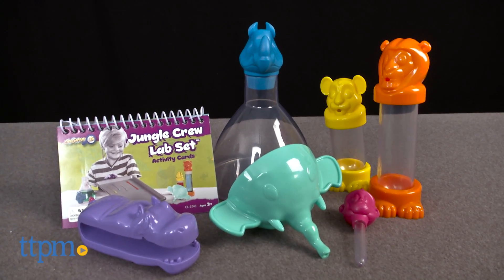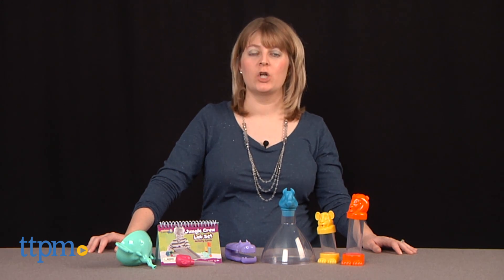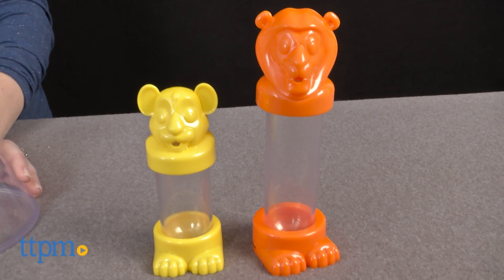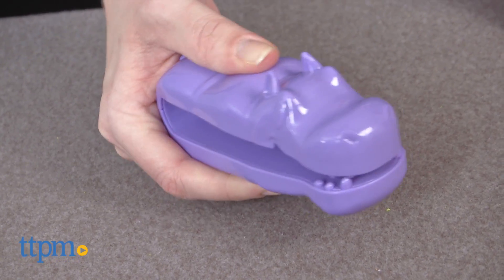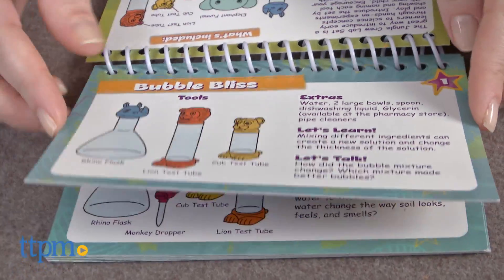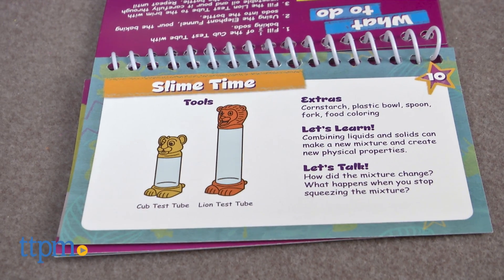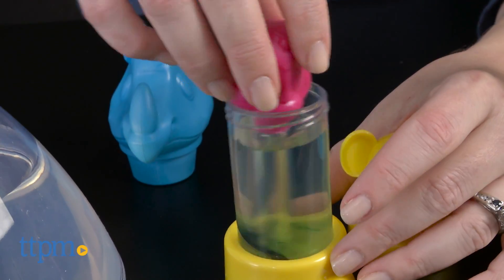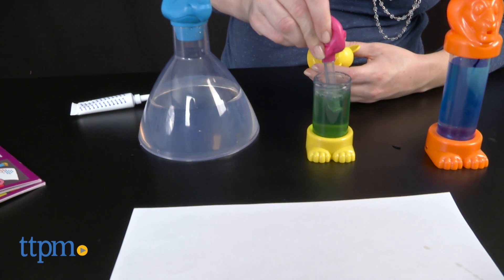Jungle Crew Lab Set from Educational Insights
GeoSafari Jr. Jungle Crew Lab Set is beginner science kit for preschoolers. Comes with six animal-themed tools and 10 experiment cards. Additional supplies will be needed to complete experiments. Make bubbles, inflate a balloon, make slime, and more. Easy for little kids with adult supervision.

Product Info:
The GeoSafari Jr. Jungle Crew Lab Set comes with six animal-themed science tools and 10 hands-on experiment cards for ages 3 and up.